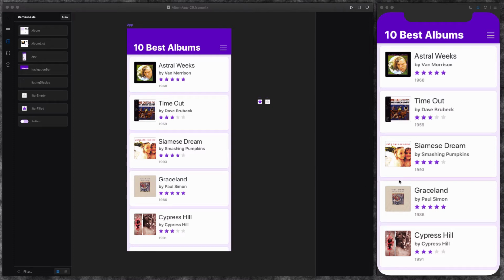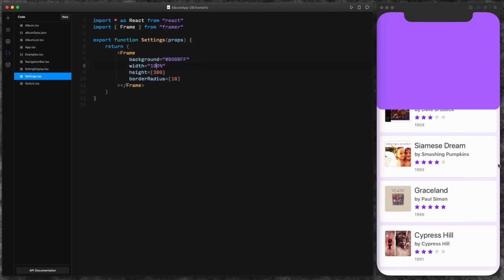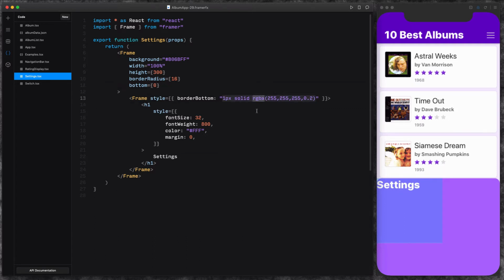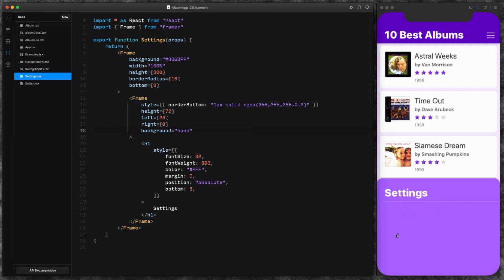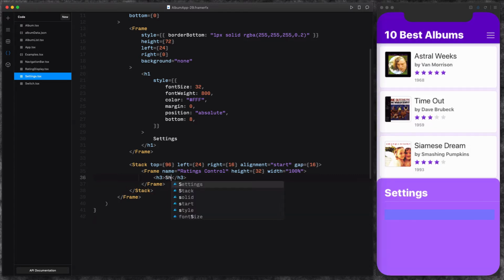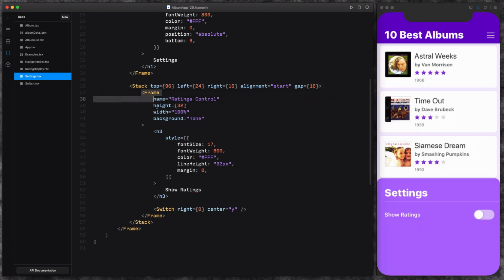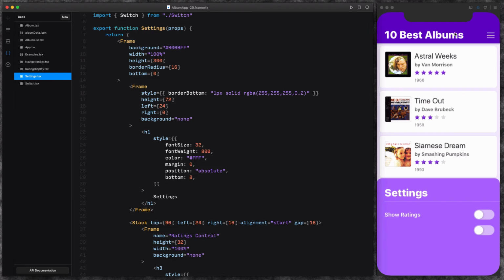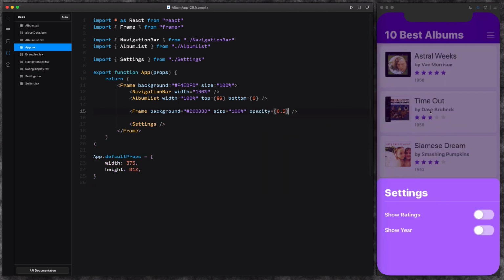29. Settings Panel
Hopefully this video is mostly review for you.
We'll build out a new component for the Settings panel and add it to our main App component.